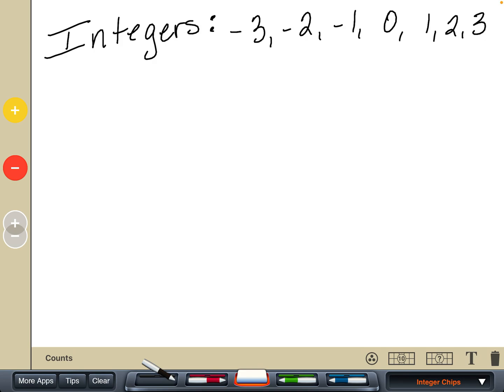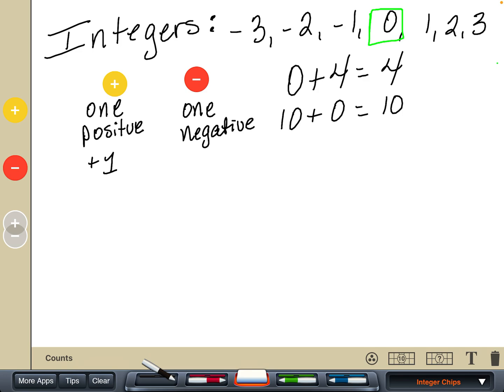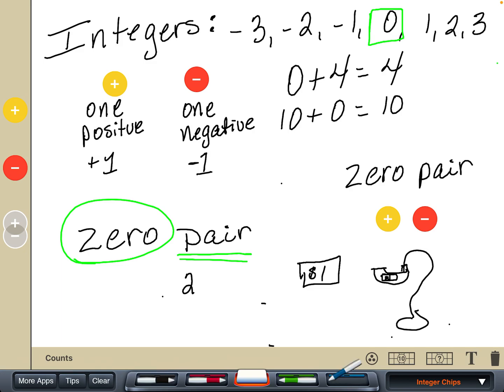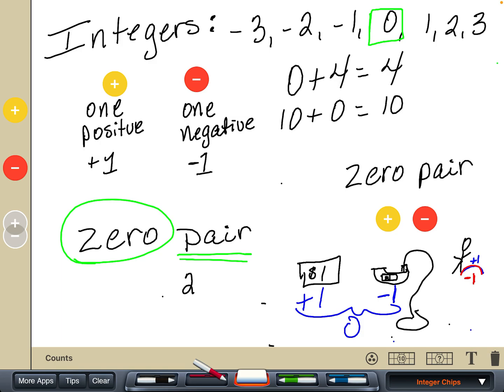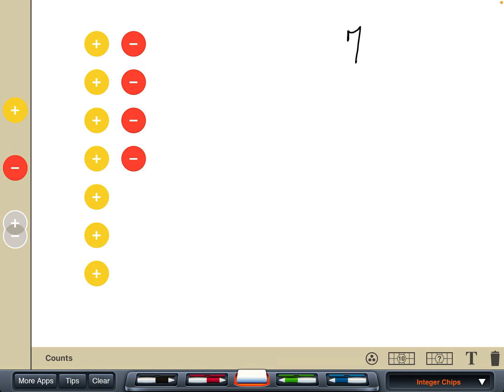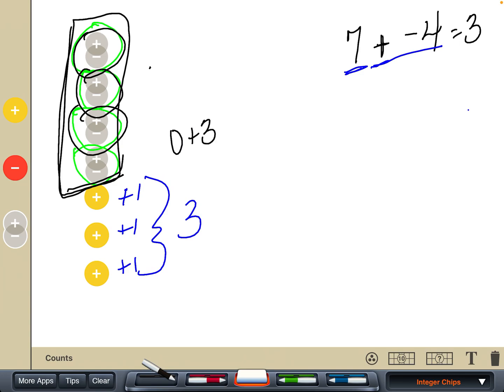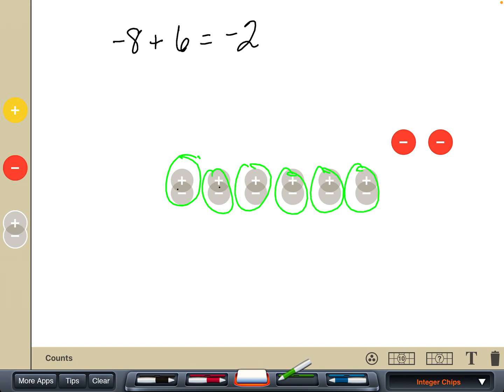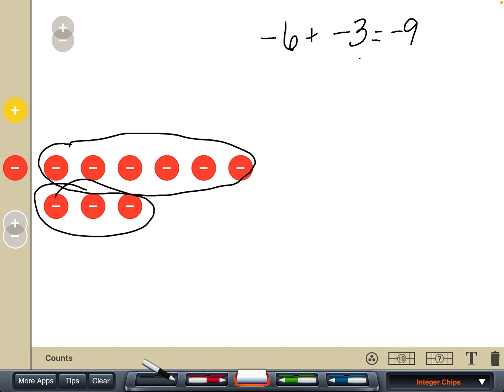Add Integers with counters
This video teaches students how to add integers with counters. It introduces zero pairs.

GISD 6th grade math Unit 4: Operations with Integers

TEK 6.3c  6.3(c)